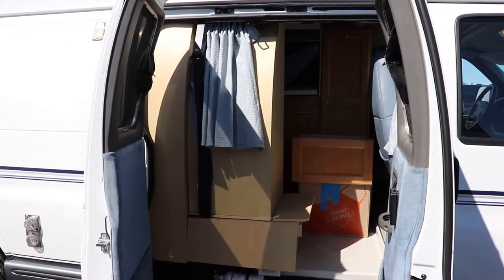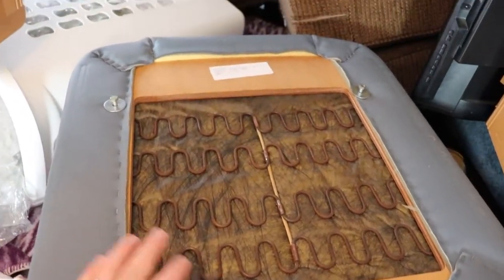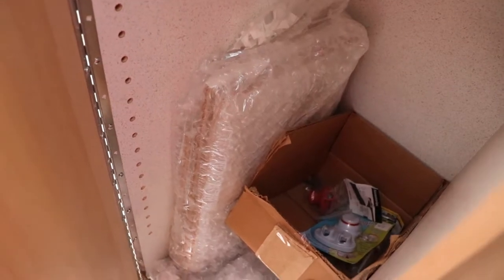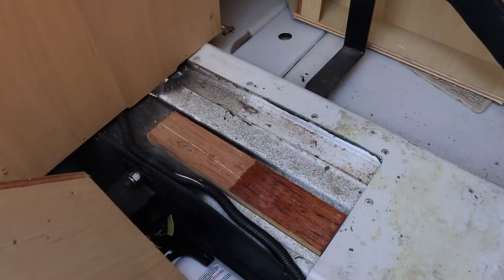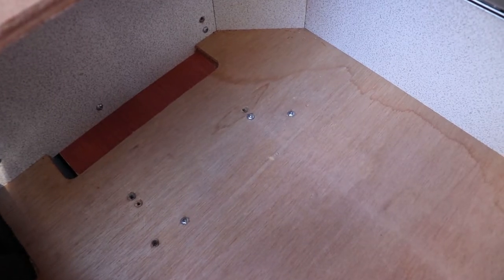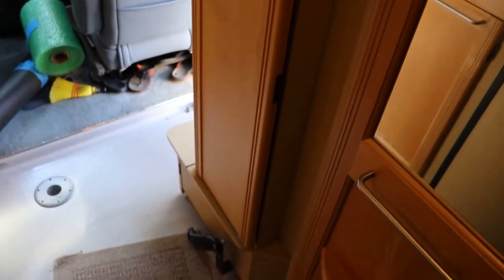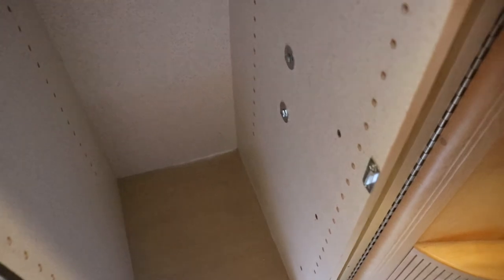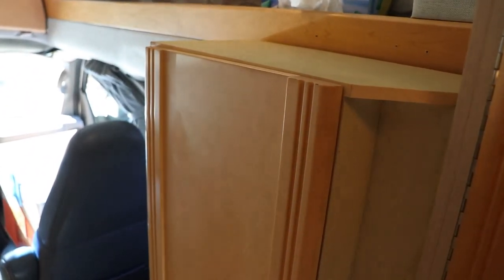Roadtrek Popular 190 Removing 3rd Seat and Installing Wardrobe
You may want to remove your 3rd seat if you are having trouble with its mounting.
Finding a wardrobe to add to your van will be hard.  I bought the last one from Mobilife but they do have lots of other Roadtrek specific parts available.